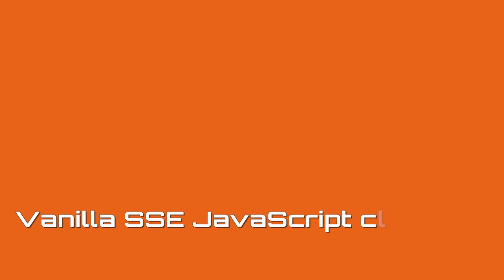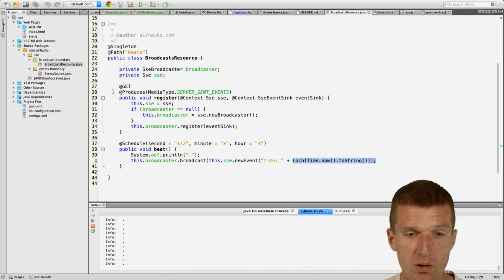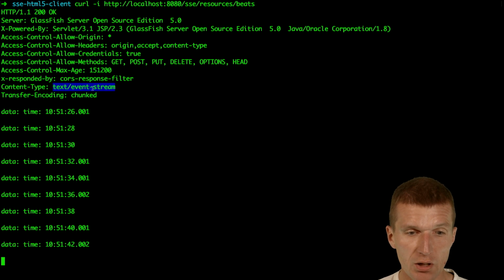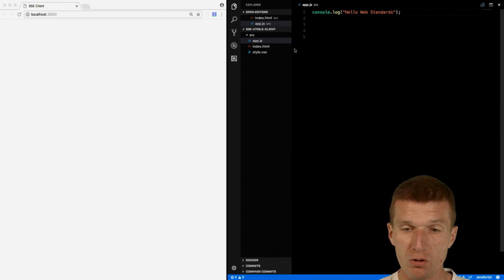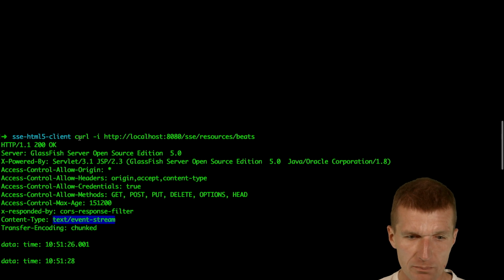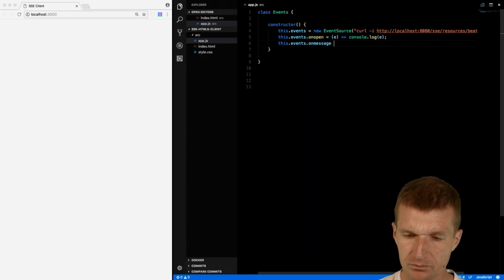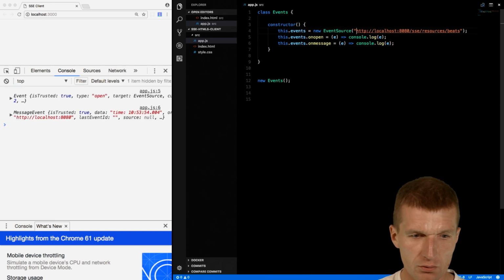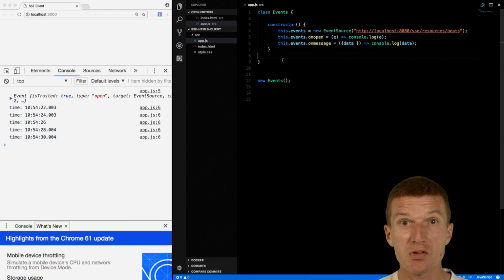Receiving Server Sent Events with plain, vanilla JavaScript client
In this screencast I'm writing a plain JavaScript / ES 6 HTML 5 client (actually one class), which receives SSEs from a Java EE 8 microservice.

Checkout Any questions left?